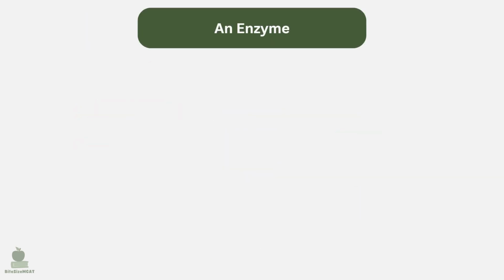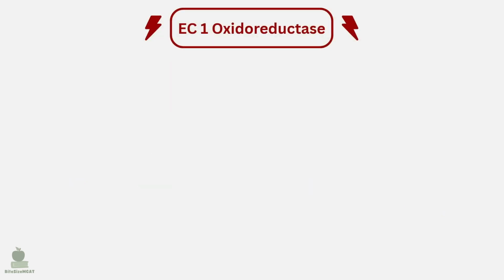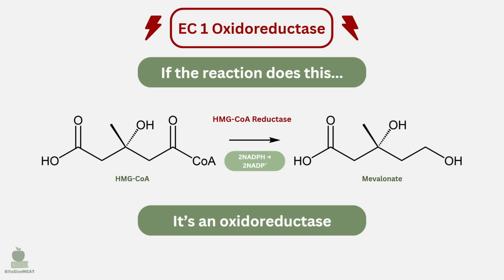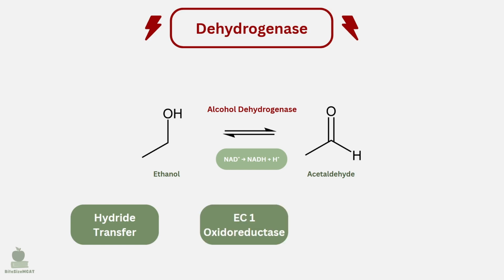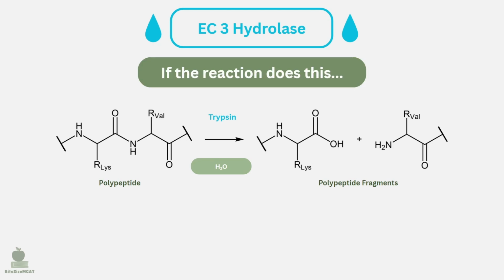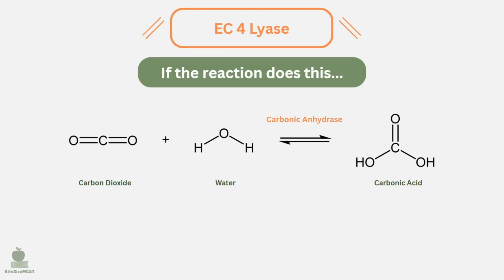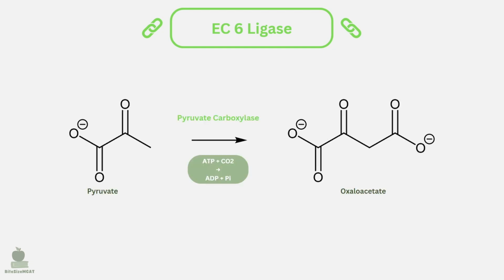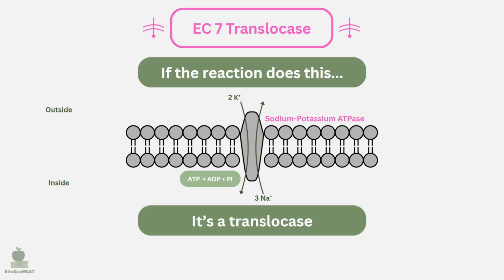How to Instantly Identify Enzyme Classes | MCAT Biochemistry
In this video, you will learn the seven major enzyme classes and how to quickly identify what type of enzyme catalyzes a reaction.

Instead of memorizing isolated definitions, you’ll learn the core reaction patterns that define each enzyme class so you can recognize them in biochemistry courses and on the MCAT. This will help you build a framework for understanding enzyme-catalyzed reactions instead of relying on brute memorization.

You will learn to:
* Identify the seven major enzyme classes
* Recognize common reaction patterns for each class
* Distinguish oxidoreductases, transferases, hydrolases, lyases, isomerases, ligases, and translocases
* Build a mental framework for categorizing unfamiliar enzyme reactions